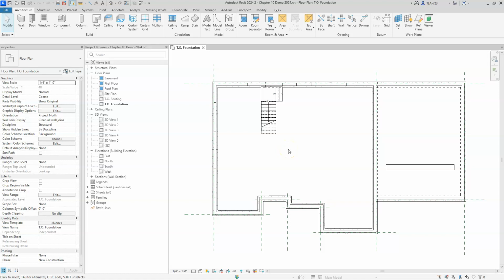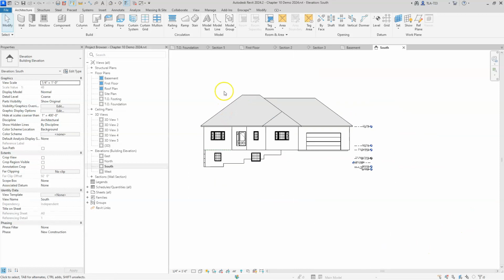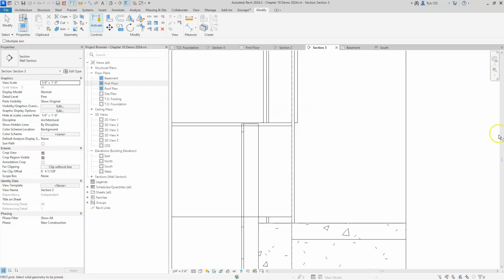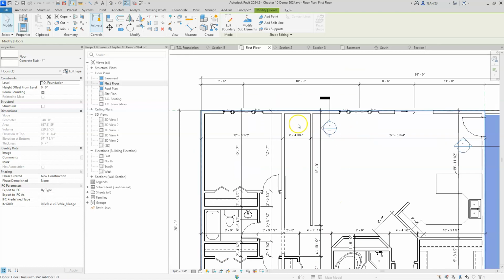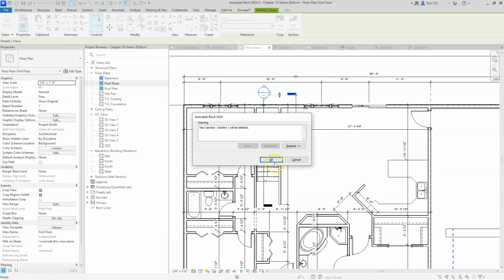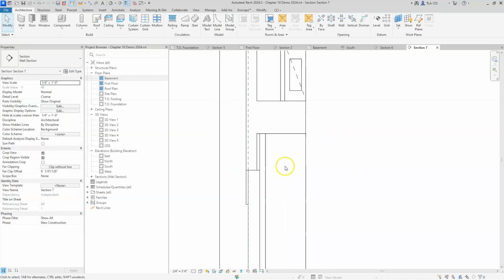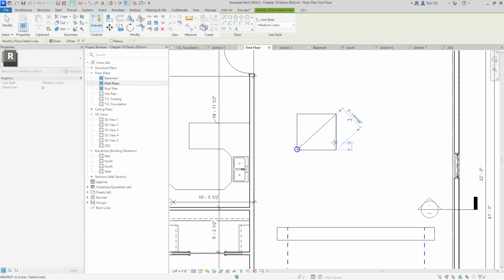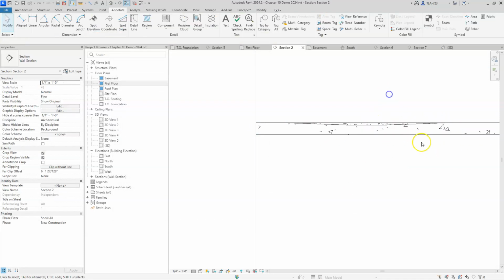AE 141 - Chapter 10 Demo II